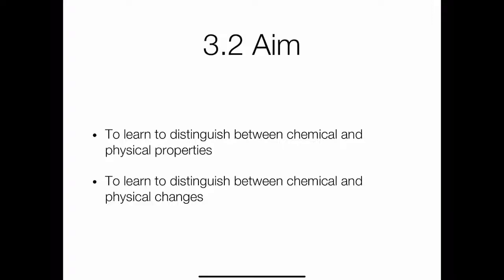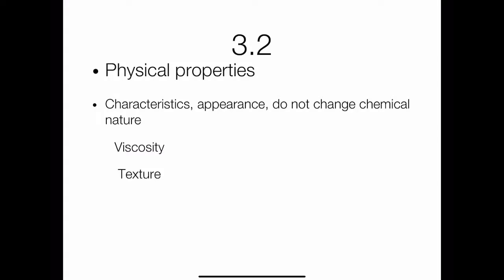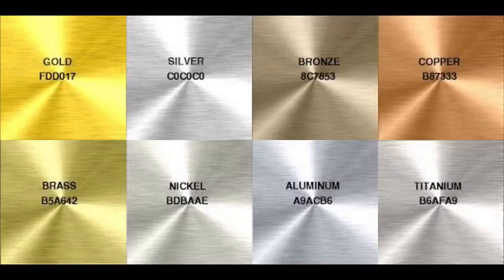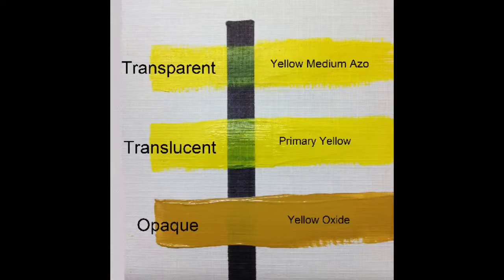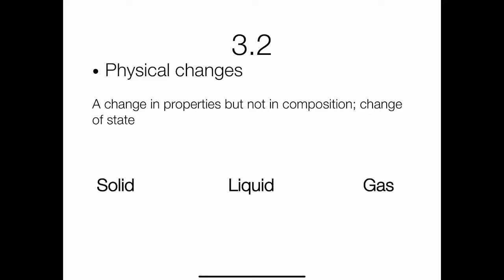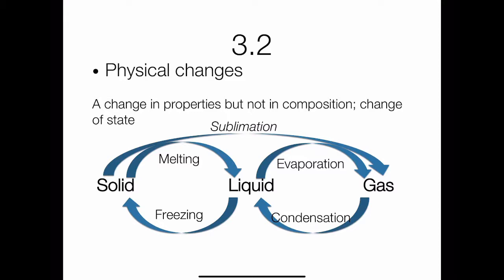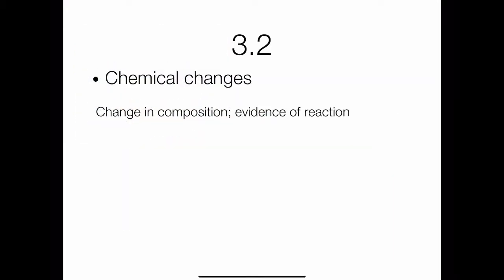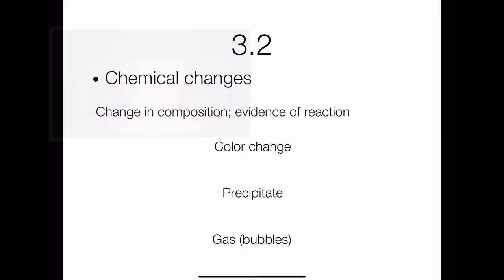Chemical and Physical Properties and Changes